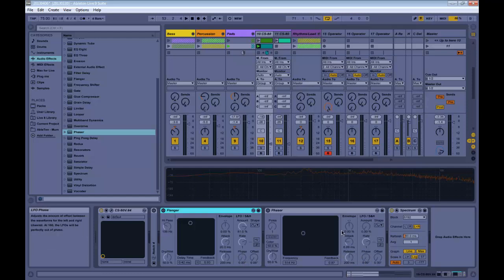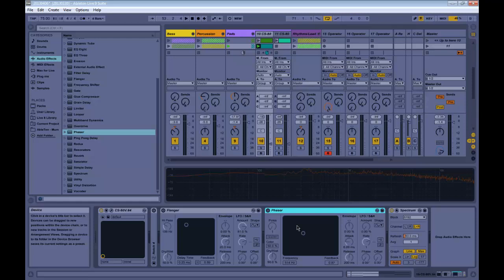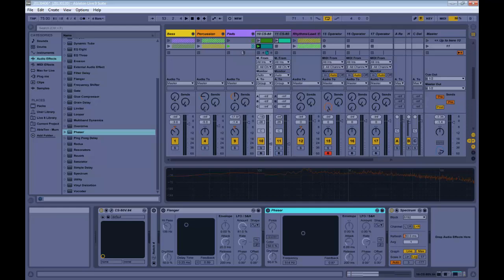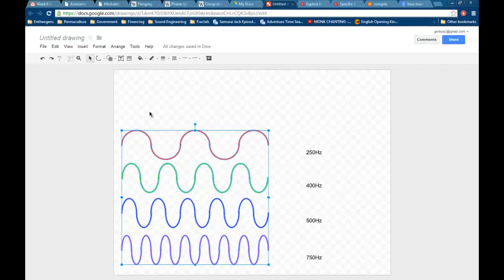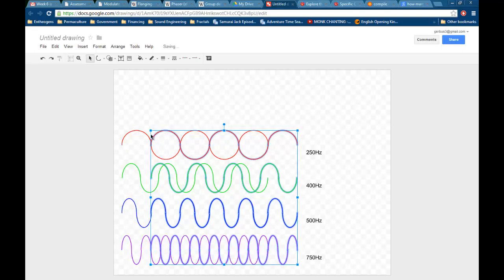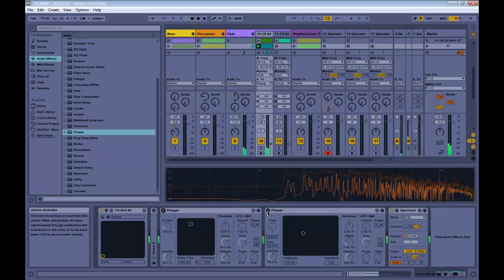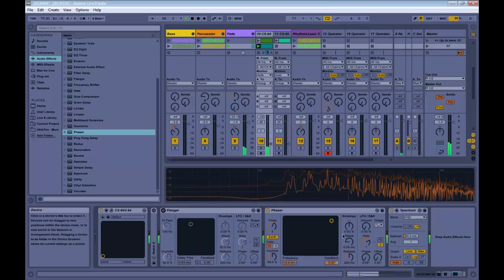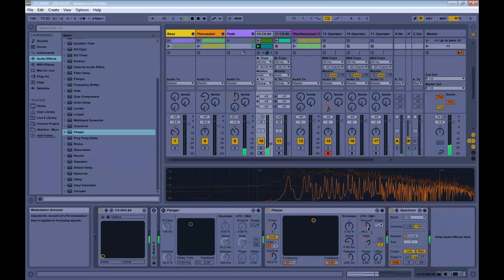Assignment5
This week I talk briefly about the similarities and differences between the Phaser and the Flanger.